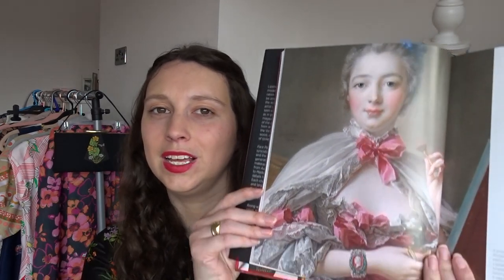History of Cosmetics Book Reccomendations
Lil.